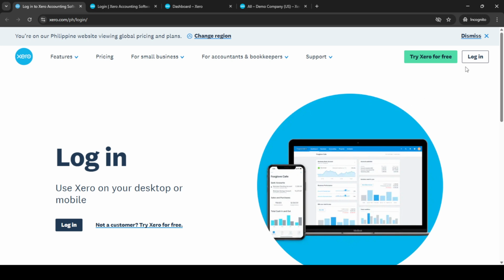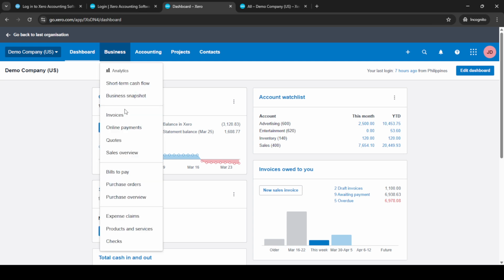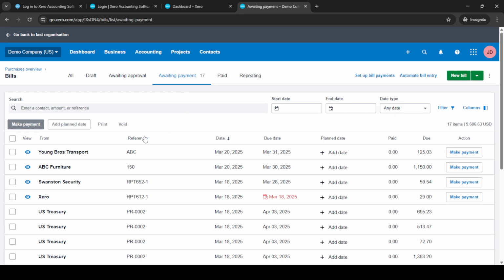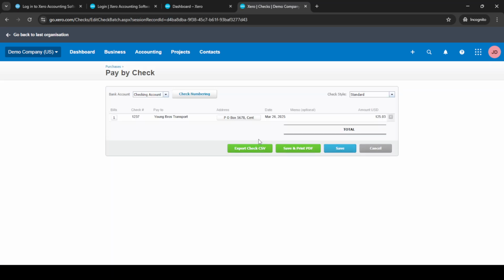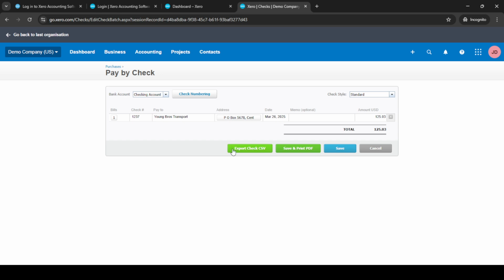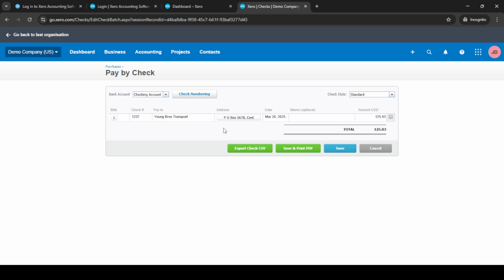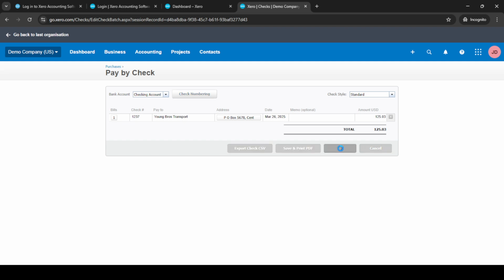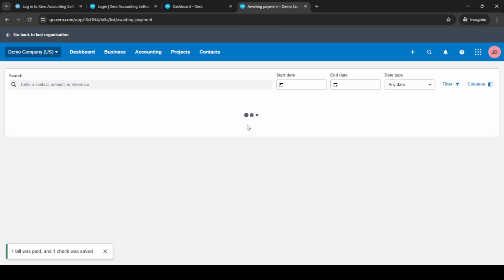How to Pay Bills With a Check in Xero [2025 Full Guide]